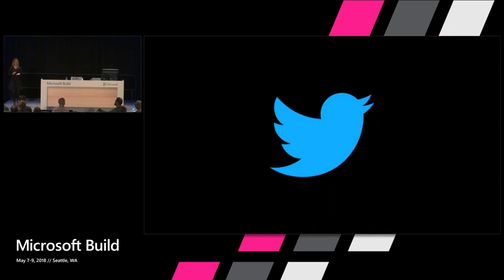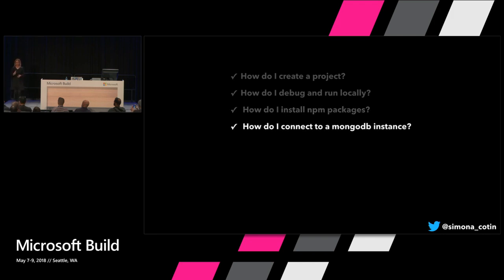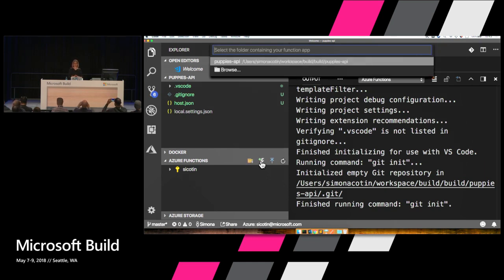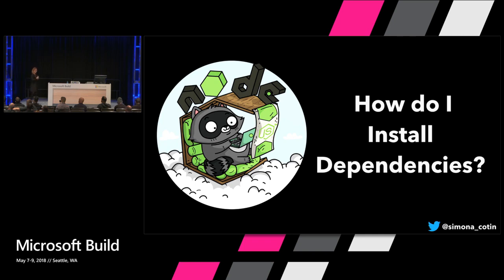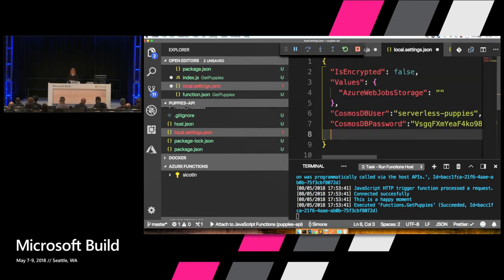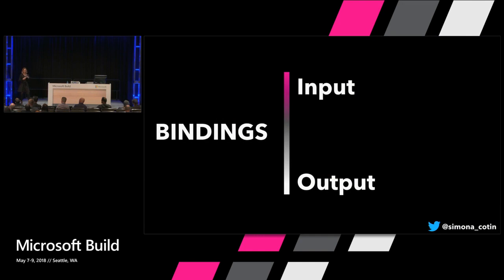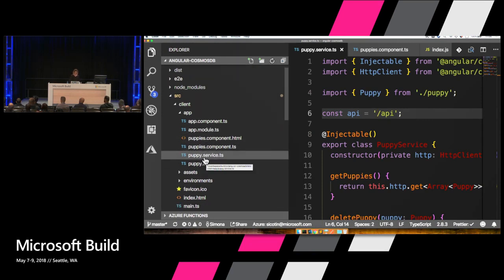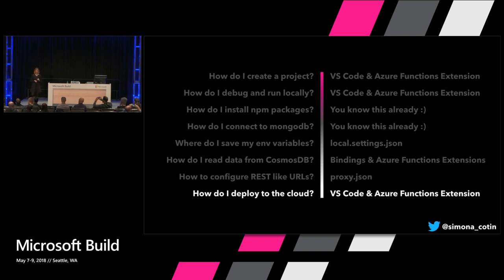Build Nodejs APIs using Serverless with Simona Cotin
Serverless lets you focus on coding and testing instead of provisioning infrastructure, configuring web servers, debugging your configuration, managing security settings, and all the drudgery normally associated with getting an app up and running. In this session with, you’ll discover how to migrate an API of an existing app to Azure Functions. You’ll learn how to use Visual Studio Code and the Azure Functions extension to speed up your work. After this session, you’ll join the ranks of serverless developers.